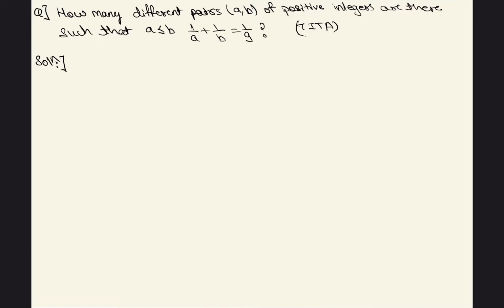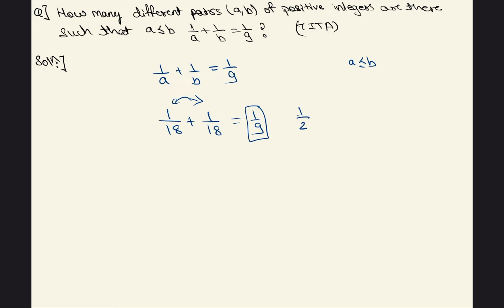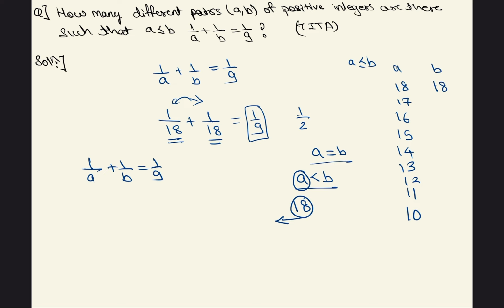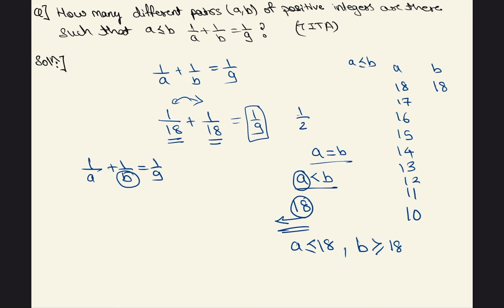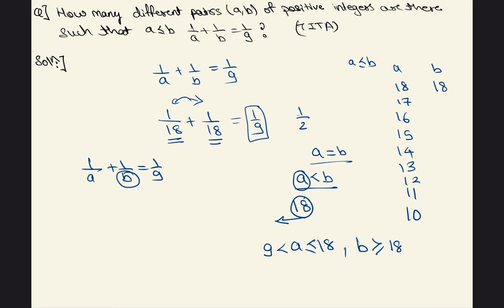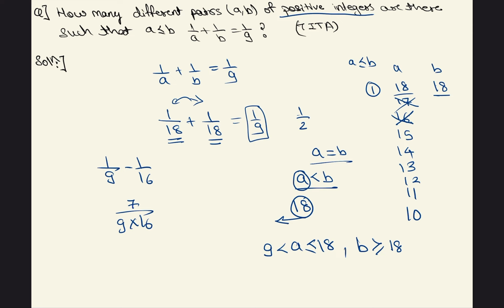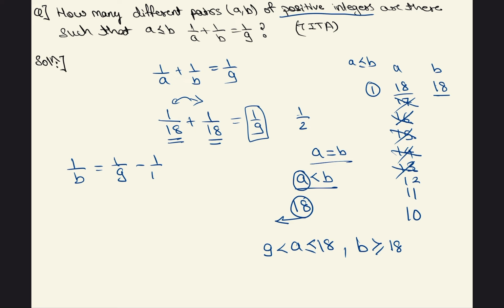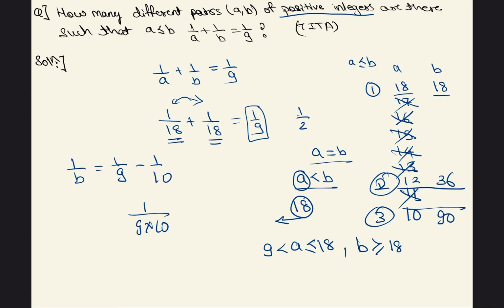CAT | PYQs | Quantitative Aptitude | Algebra - 20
In this video we look at the a question from special equations topic which appeared in previous CAT paper.

Hello!